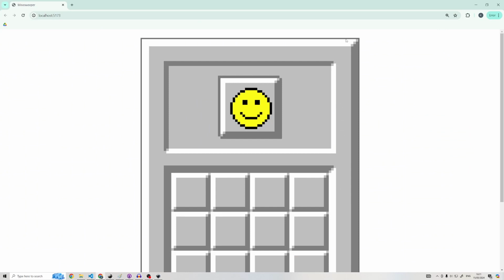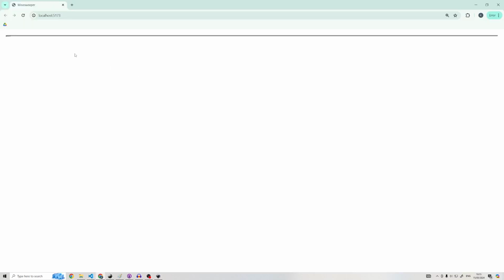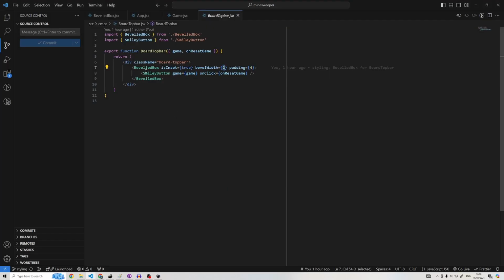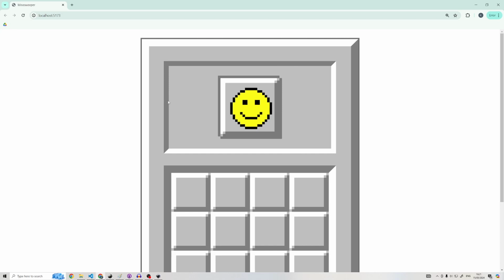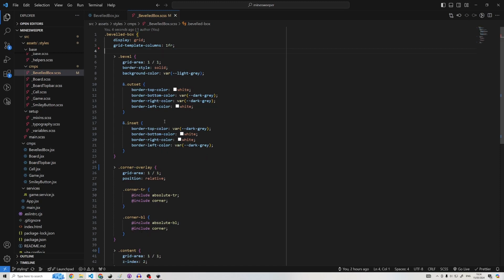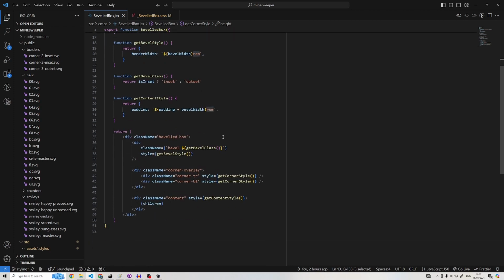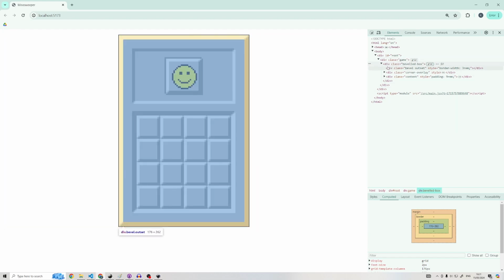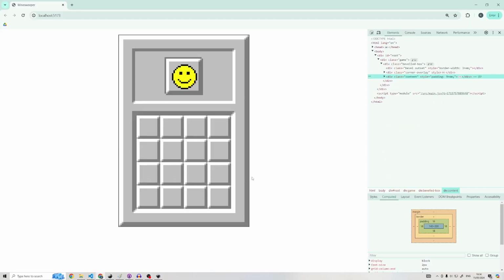React Minesweeper Clone #2 SOLUTION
Solution in React to the Minesweeper Clone Coding Challenge - Milestone 2.

00:00 Intro + Recap
01:39 Implementation challenges I faced
02:27 Pull request recommendation
03:36 BevelledBox component overview
06:13 Using the BevelledBox component
08:51 BevelledBox component implementation
21:12 Summary + What's next